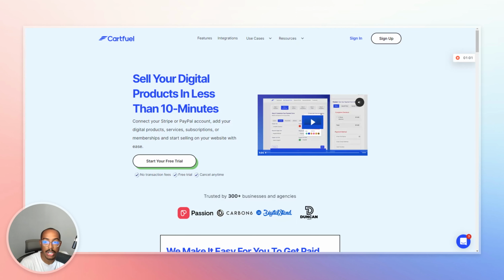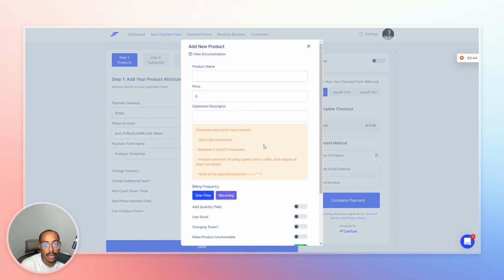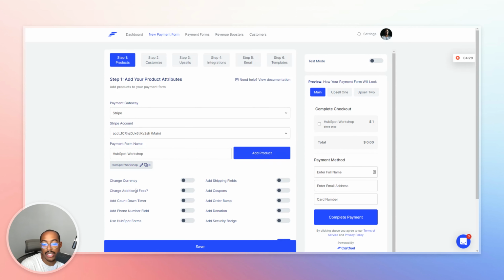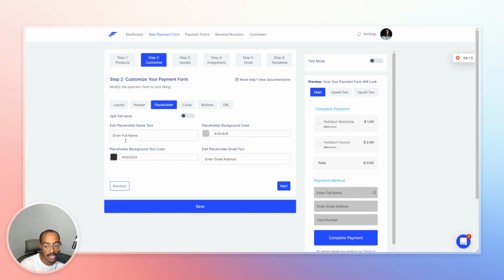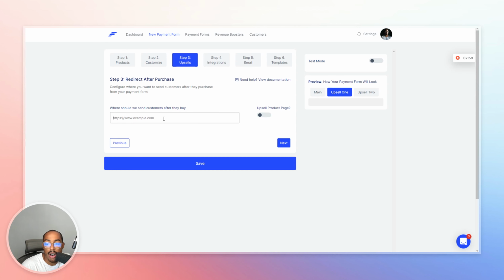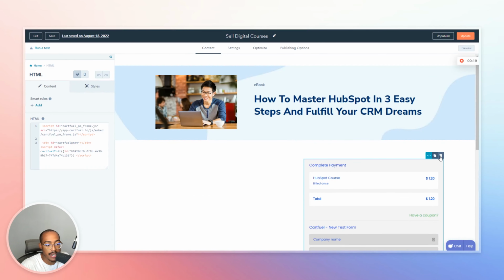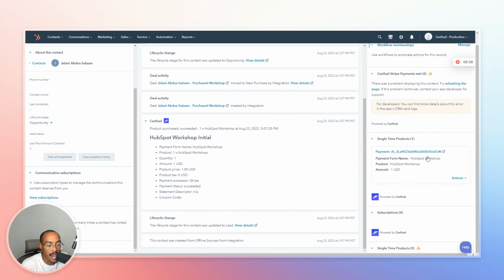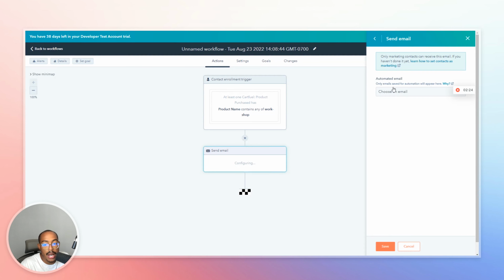How To Sell Digital Products On HubSpot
In this video, we explain how you can sell digital products on HubSpot.

In this video, we explain what the middle of the funnel marketing is and how you can use it to make more money.